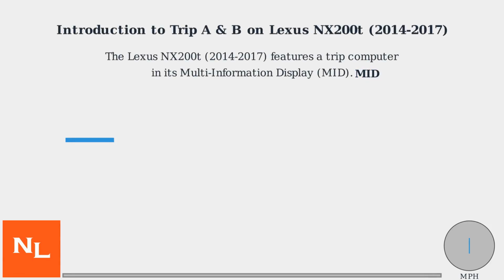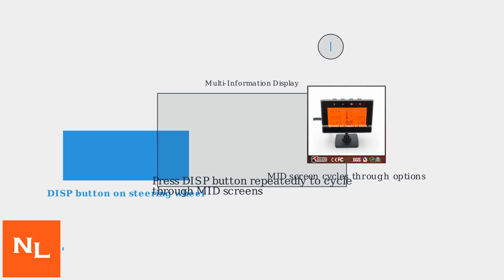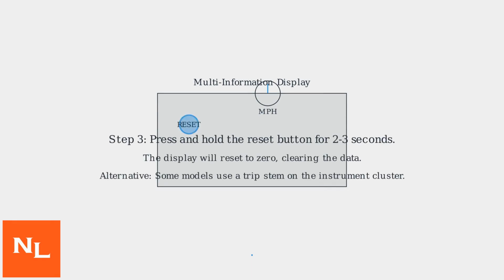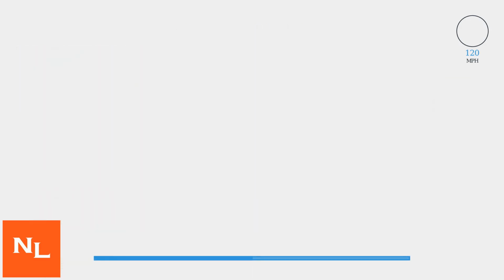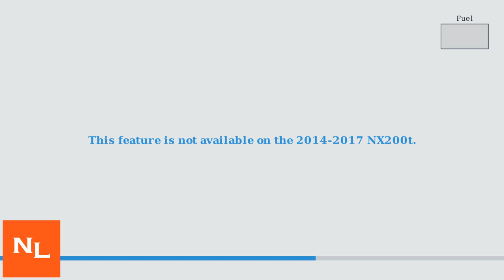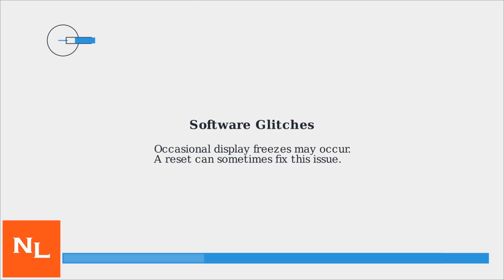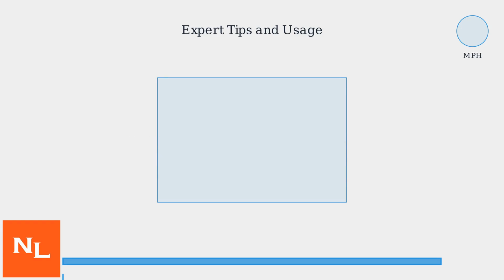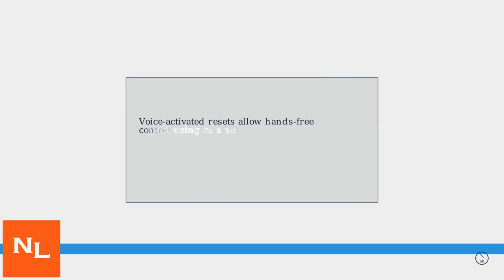How To Find And Reset Trip A & B Info On Lexus NX200t (2014–2017) – Trip Computer Reset Tutorial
Learn the simple steps to locate and reset Trip A & B information on your Lexus NX200t. Follow our comprehensive guide for a hassle-free experience!